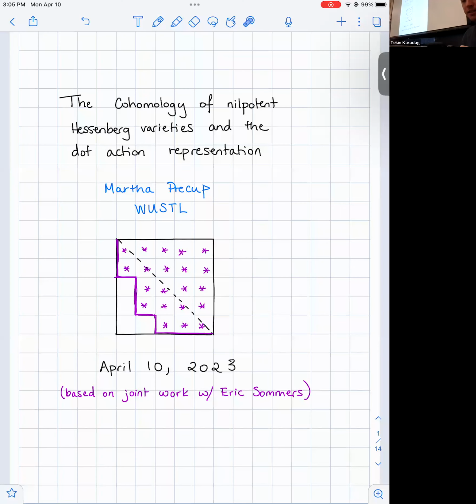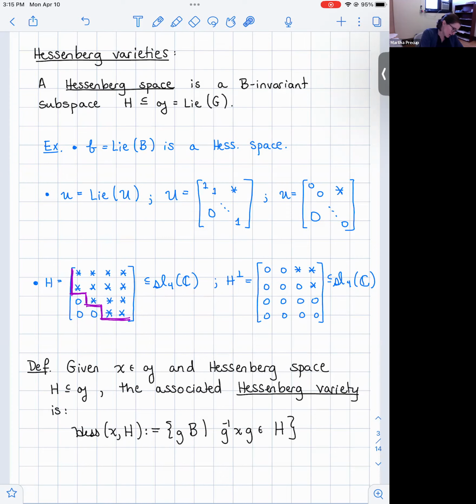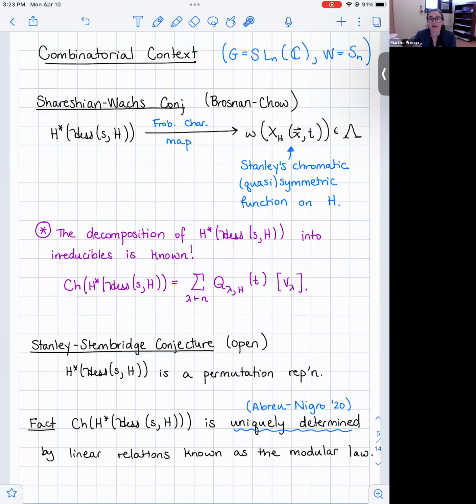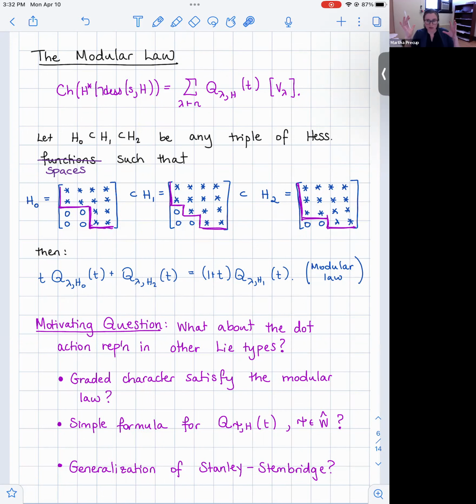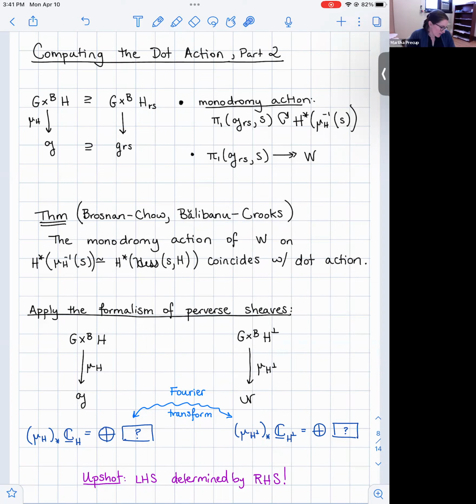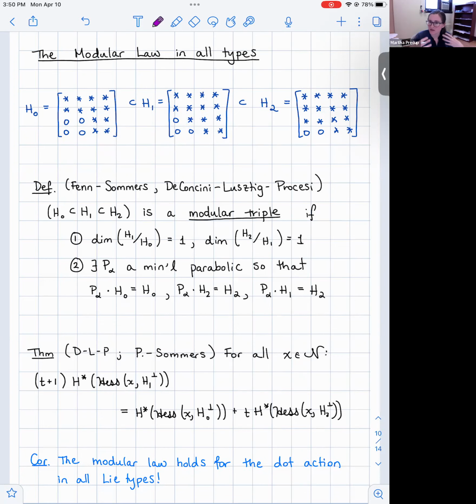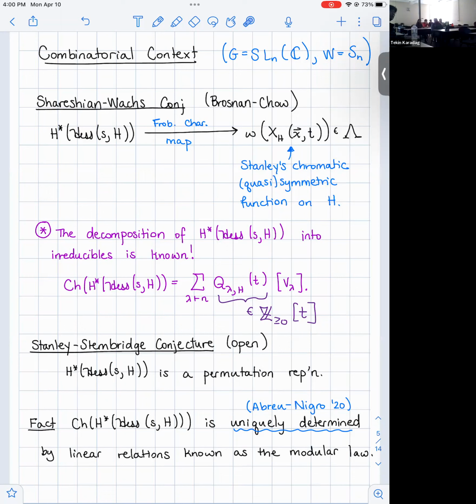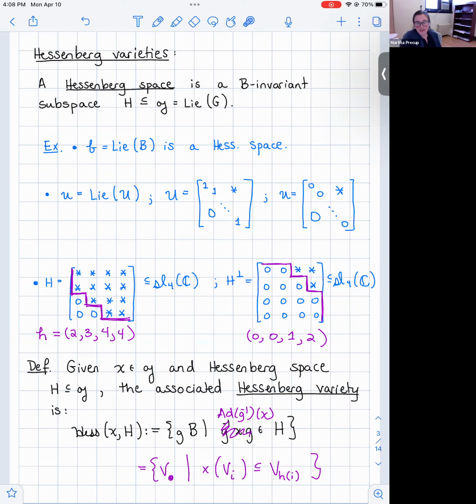Martha Precup- The cohomology of nilpotent Hessenberg varieties and the dot action representation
Abstract: In 2015, Brosnan and Chow, and independently Guay-Paquet, proved the Shareshian--Wachs conjecture, which links the combinatorics of chromatic symmetric functions to the geometry of Hessenberg varieties via a permutation group action on the cohomology ring of regular semisimple Hessenberg varieties.  This talk will give a brief overview of that story and discuss how the dot action can be computed in all Lie types using the Betti numbers of certain nilpotent Hessenberg varieties. As an application, we obtain new geometric insight into certain linear relations satisfied by chromatic symmetric functions, known as the modular law.  This is joint work with Eric Sommers.